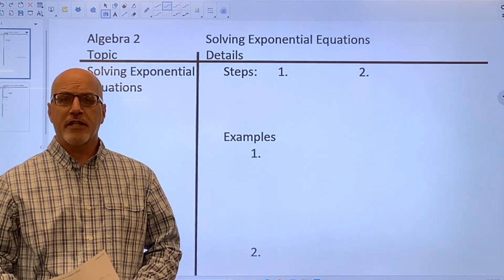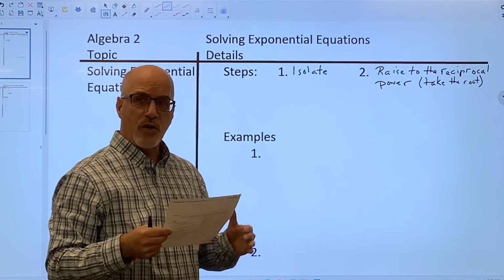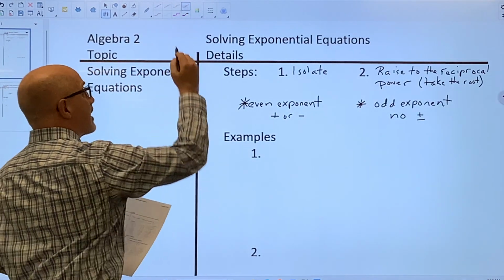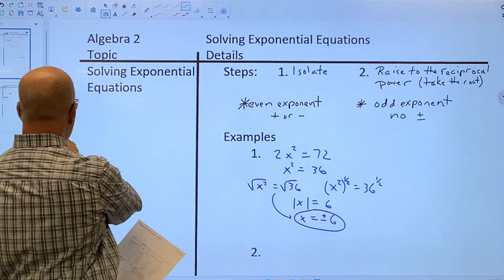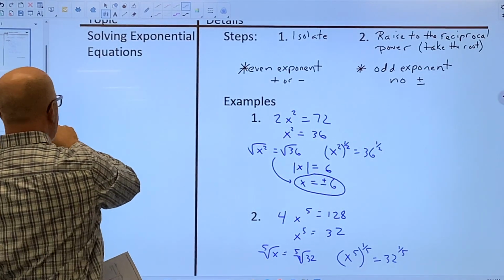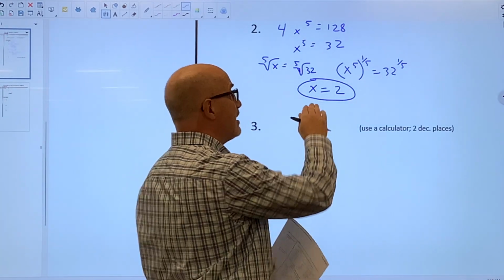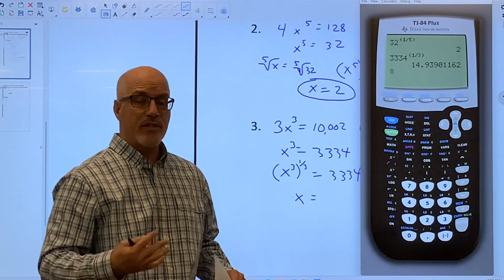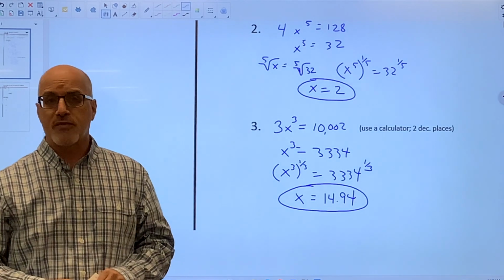Alg 2 Topic 5-1 Solving Equations with Exponents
Basic equation problems involving integer degree exponents